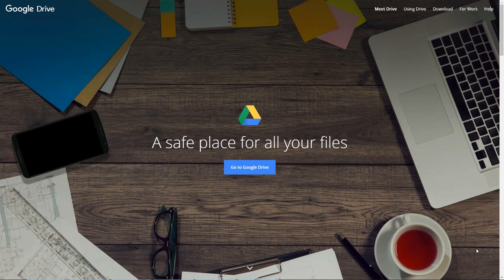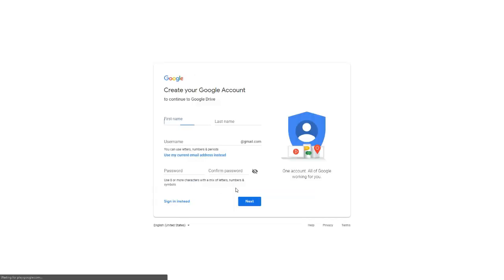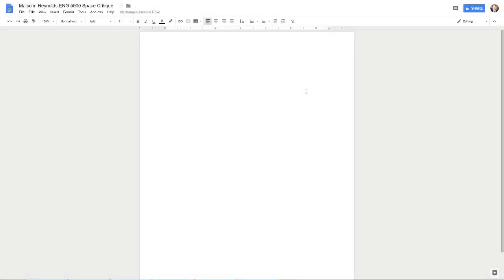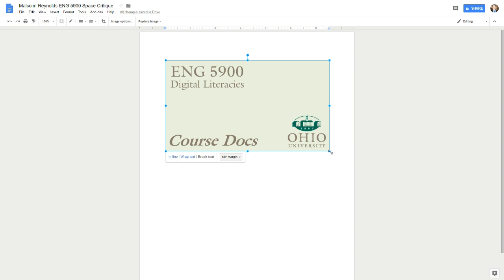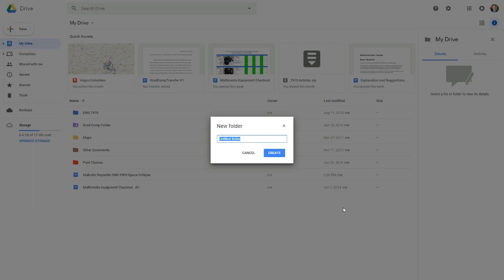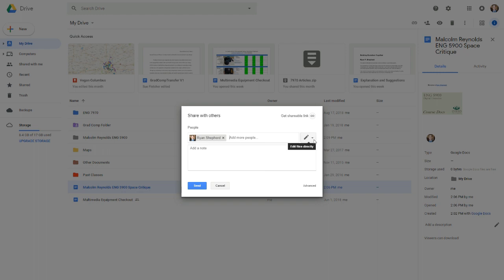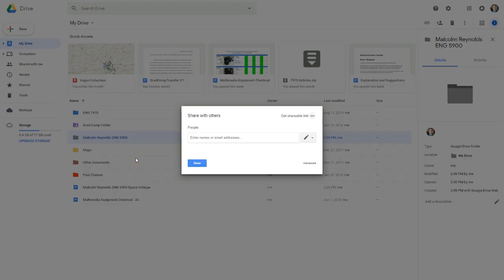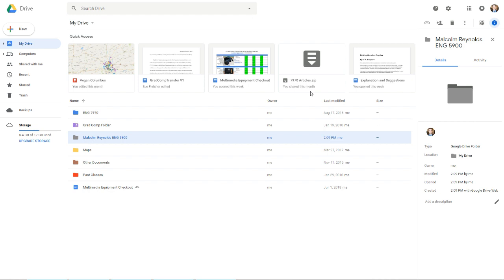ENG 5900 Google Drive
An overview of the features of Google Drive